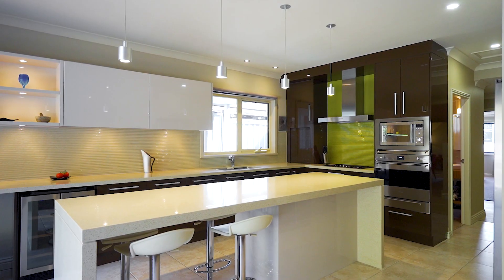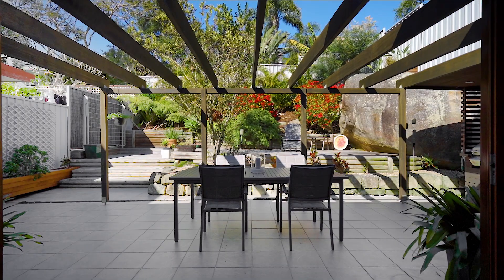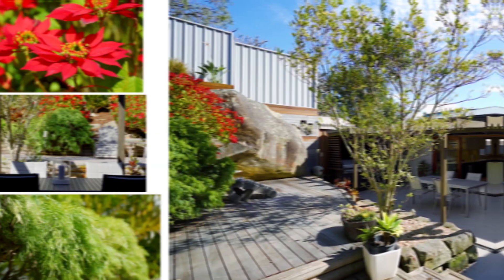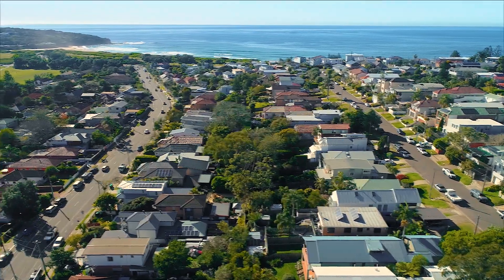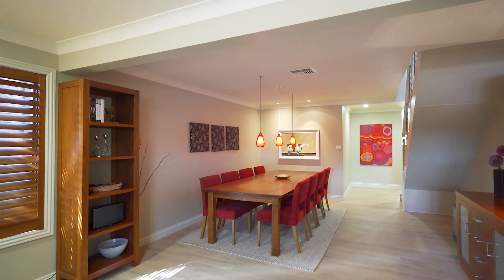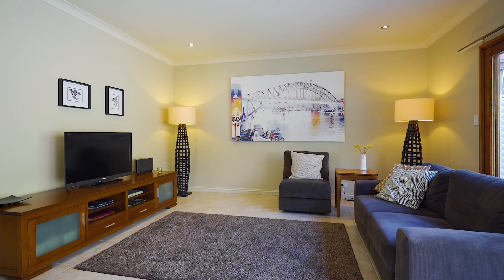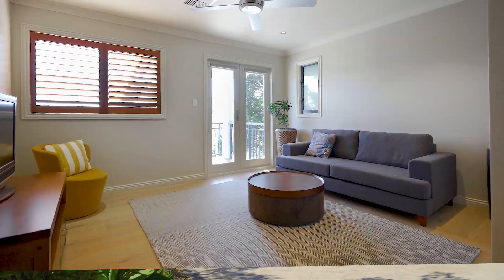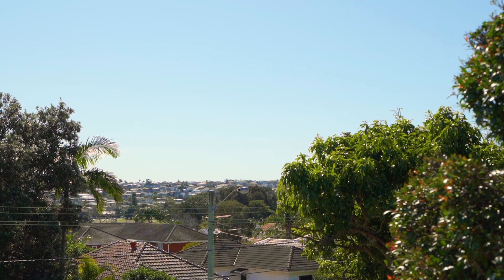SOLD | 14 Adams Street, Curl Curl | Clarke & Humel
The perfect fit

Move the family straight into this beautifully crafted beach house and enjoy a carefree lifestyle of luxury and convenience. With multiple living spaces offering private spaces for all the family and beautifully landscaped easycare gardens providing privacy and fabulous alfresco entertaining, the location couldn’t be better for families with the primary school, parks, playing fields and the beach all within a three minute stroll of the front door.

Mike Dunn
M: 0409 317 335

Michael Clarke
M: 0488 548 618